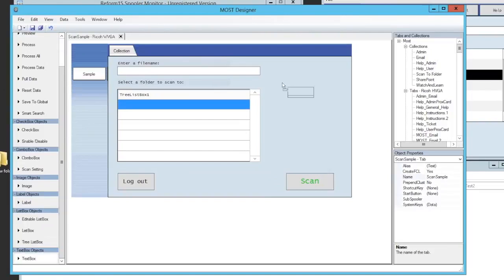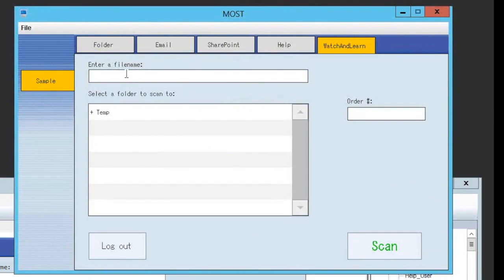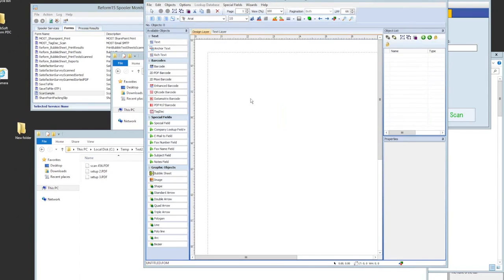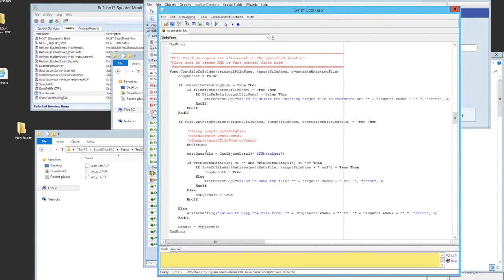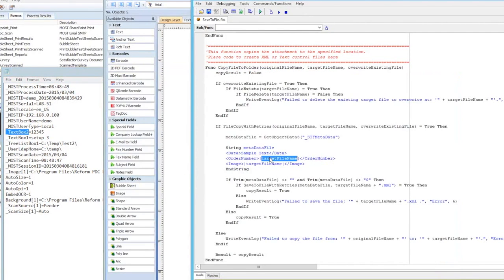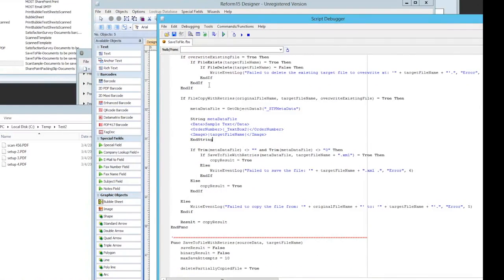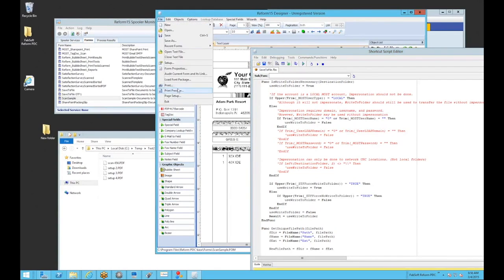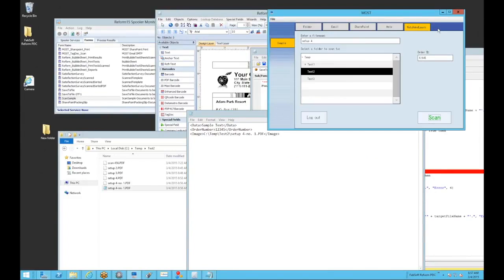MFDConnect Training Workflow Designer Advanced Part 8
This video is about MFDConnect Training Designer Advanced Part 8